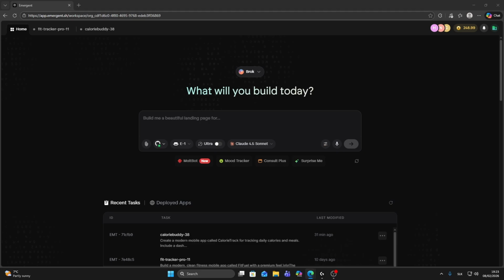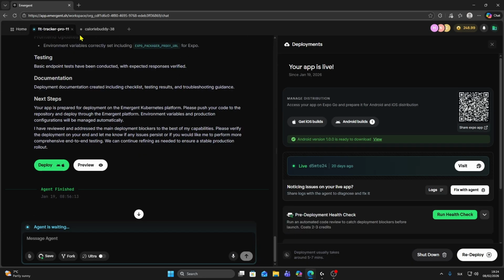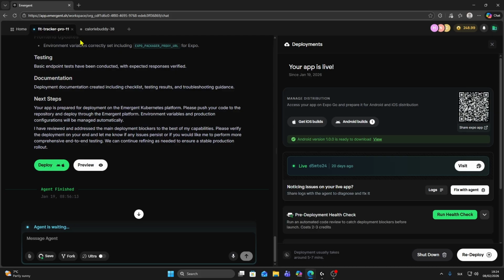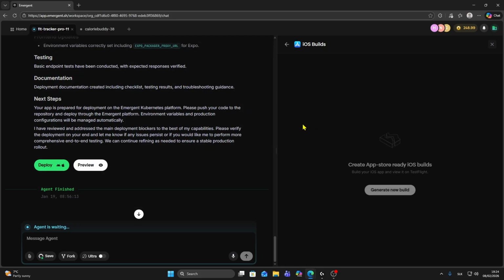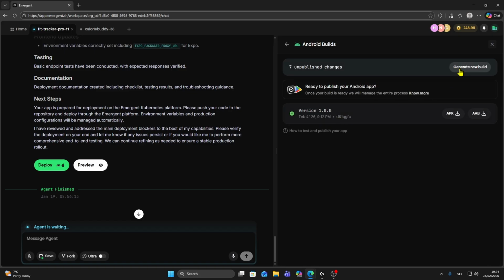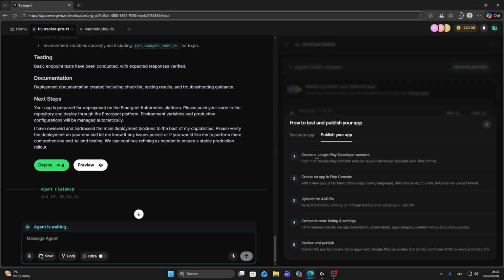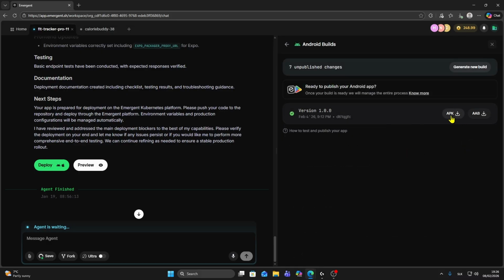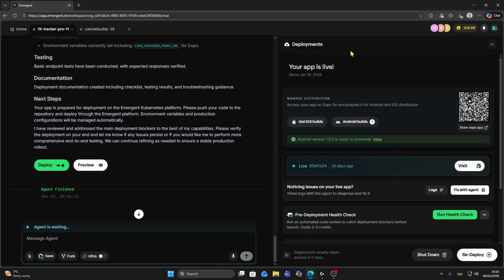How to Convert Emergent AI App to APK or iOS File (Download APK or iOS) 2026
In this video, I show you how to convert your Emergent AI app into APK, AAB, or iOS build files so you can publish your app to Google Play Store or Apple App Store. You’ll learn how to deploy your app inside Emergent, generate Android or iOS builds, download the files, and prepare them for publishing.

emergent ai tutorial, emergent ai apk, emergent ai aab file, convert emergent app to apk, emergent ai ios build, how to publish ai app, google play console tutorial, android app bundle tutorial, no code mobile app, deploy emergent ai app, ai app builder tutorial, upload aab to play store, mobile app deployment guide